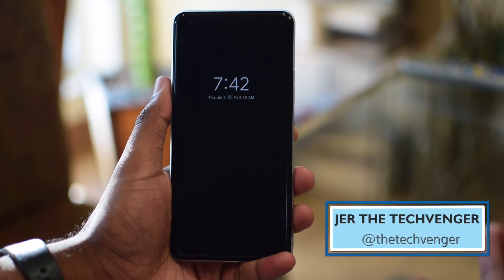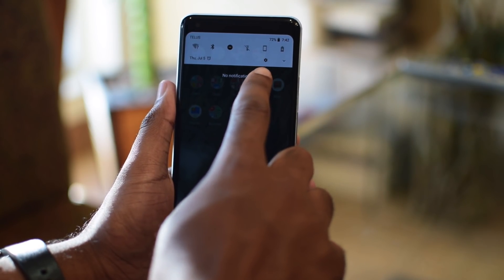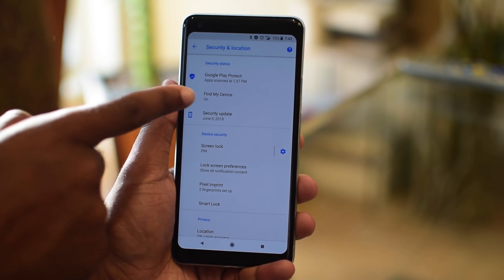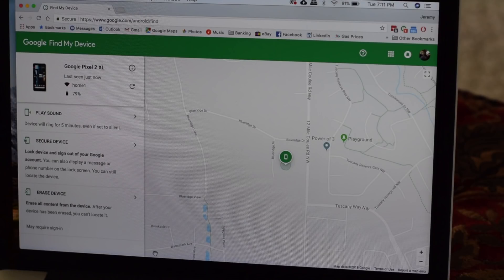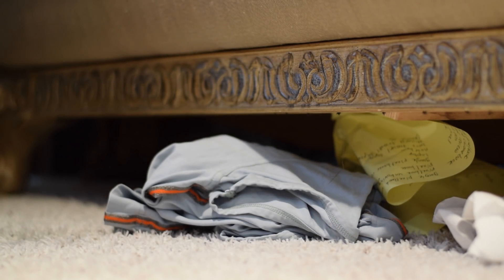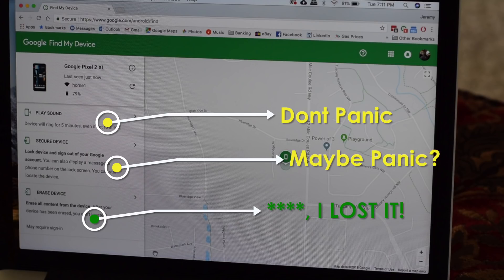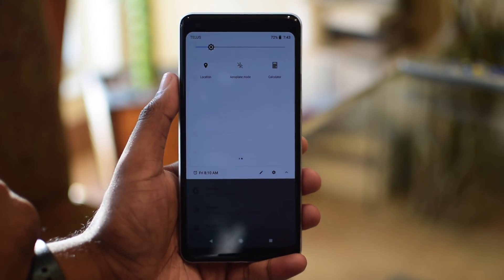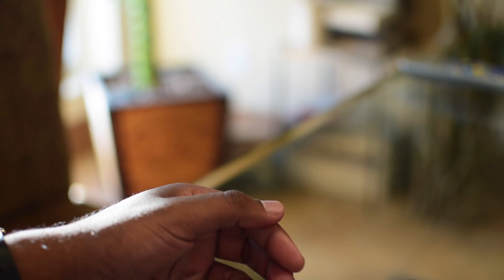Find Your Lost or Stolen Android Phone (2 MINUTE TUTORIAL)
In TWO MINUTES or less, we are going to show you how to ensure your device is protected from being lost or stolen

Your phone stores so much of your life, so why should you worry if it gets lost or stolen? Did you know that in Android, you can locate your device in realtime if you can't find it. You can also remotely wipe it from any phone, tablet, or computer.

We will show you a quick tutorial on how to ensure this feature is enabled, and also how to locate it if it somehow goes missing!

Let us know what you are struggling with and we may make a video to give you a solution in in 2 minutes or less!

SOCIAL MEDIA!

MUSIC!

◈ Grow Up (Instrumental Version) - Gloria Tells